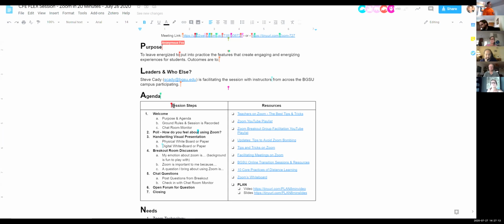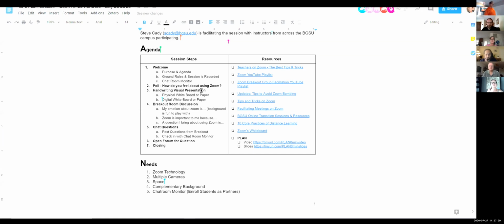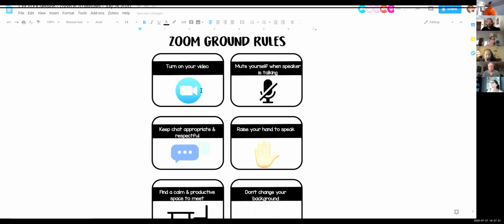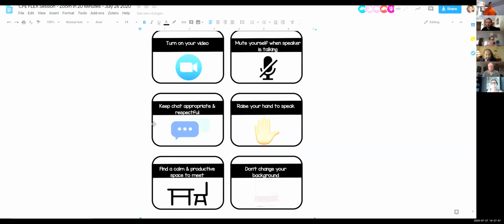BGSU Fall Flex 2020 Conference - Zoom in 20 Minutes for Synchronous Teaching and Learning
This is a workshop - a Zoom roller coaster ride through a 20 minutes interactive experience demonstrating a variety of the features for synchronous real time sessions.